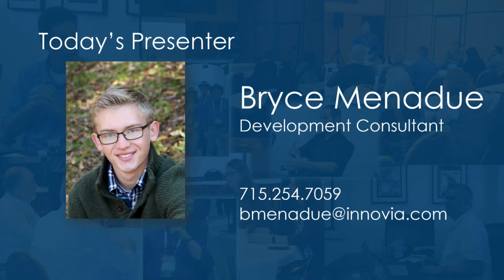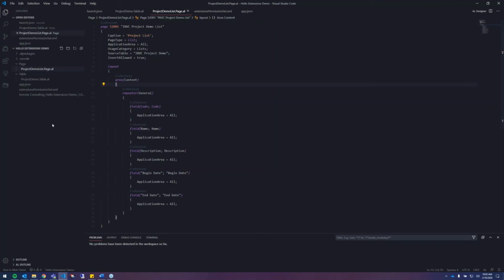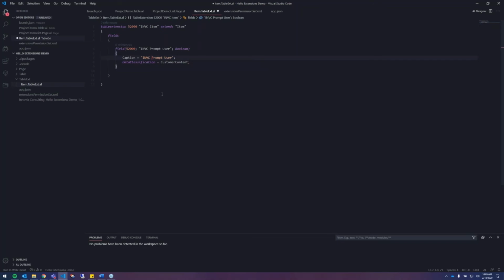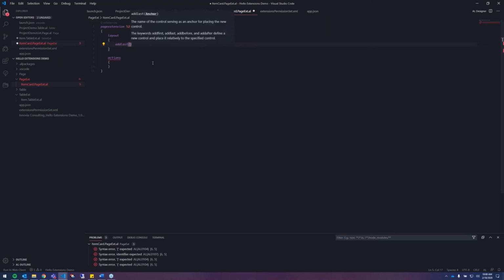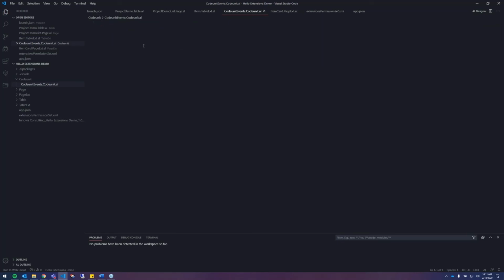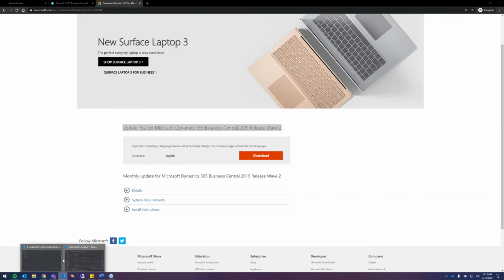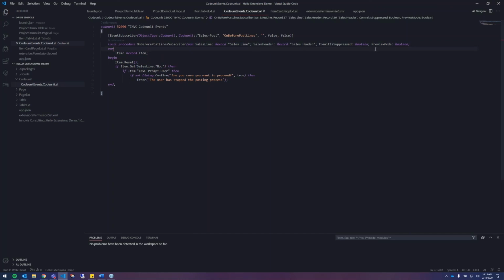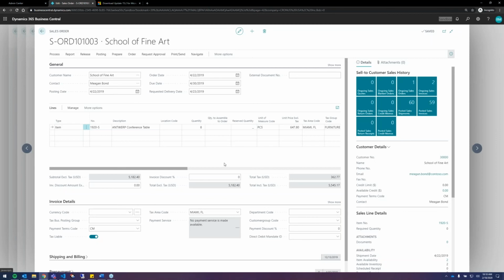Hello Extensions - Your Business Central Customization - Part 3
Want to sharpen your Extension skills to be even more efficient? Join us as we continue our series Hello Extensions with Innovia's very own Development Consultant Bryce Menadue.

In this third part, Bryce will dive even deeper into how extensions work. Topics on the agenda include:

How to publish your mod to the sandbox
How to utilize Microsoft's Events
How to extend Tables/Pages and see these changes in action.

You won't want to miss this high-quality, educational session.